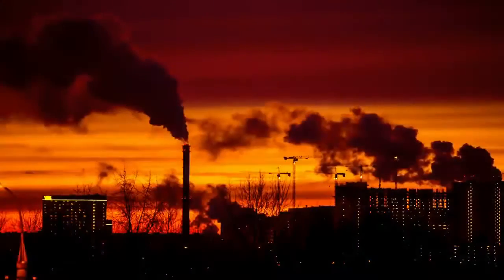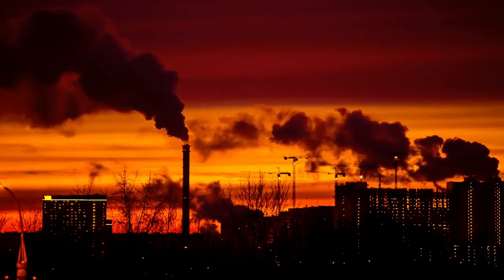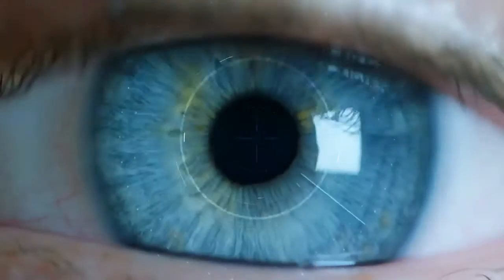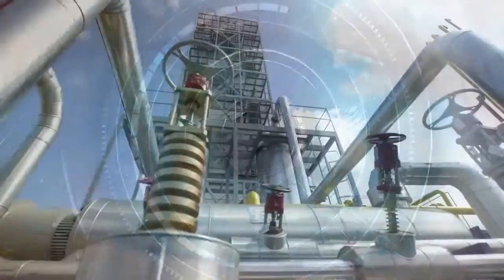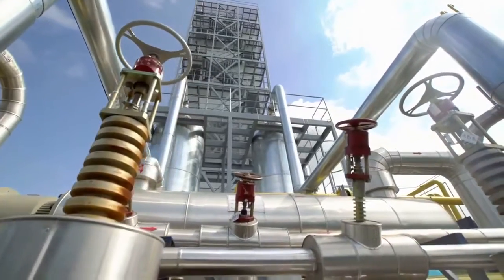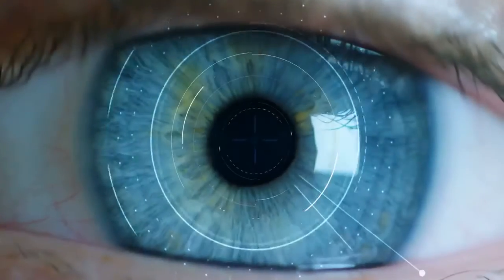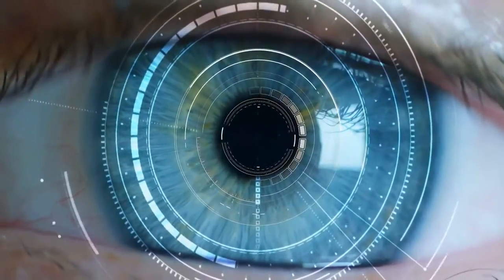Who has the most to gain from proving or disproving human contribution of climate change ?